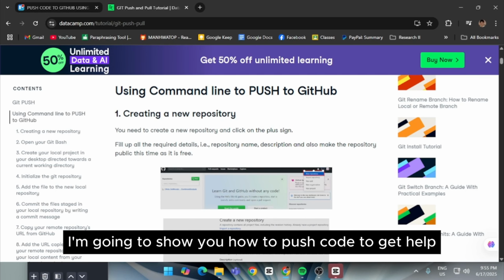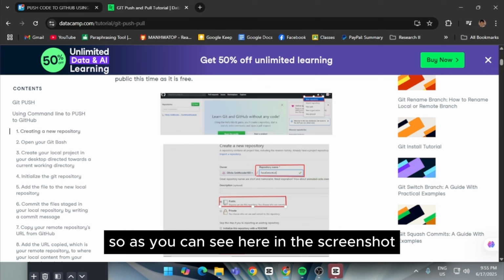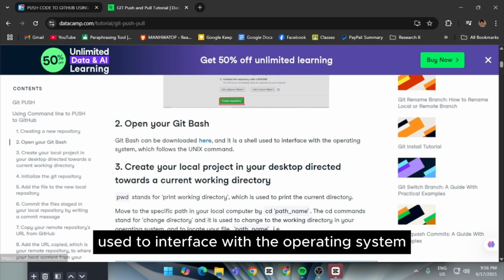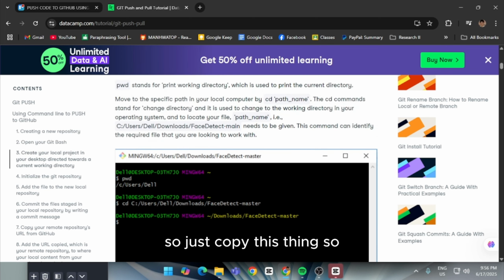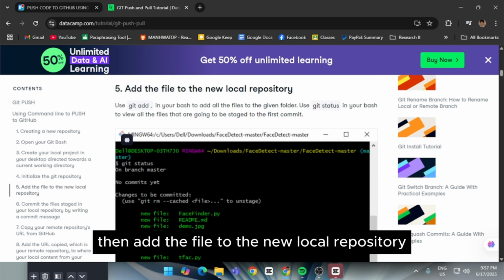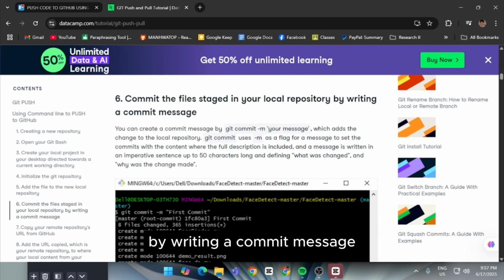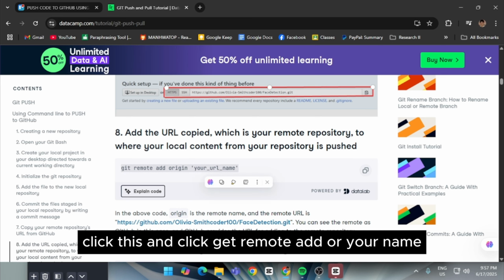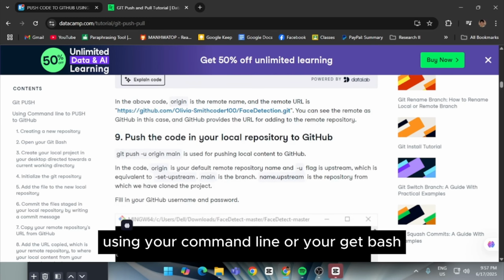PUSH CODE TO GITHUB USING COMMAND LINE (QUICK METHOD)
Want to know the fastest way to push your project to GitHub using the command line? In this tutorial, you'll learn exactly how to push code to GitHub using simple Git commands in your terminal or command prompt. Whether you're using VSCode, Git Bash, or CLI, this step-by-step GitHub command line tutorial will walk you through the Git push command process. You'll also understand how to upload code to GitHub, push to a remote repository, and commit your changes like a pro! Perfect for beginners learning GitHub in 2025.
🔧 Here’s what we cover in this video:
1️⃣ git init – Initialize your local repository
2️⃣ git add . – Stage all your files
3️⃣ git commit -m "Your message" – Commit your changes
4️⃣ git remote add origin repo URL – Link to your GitHub repo
5️⃣ git push -u origin master (or main) – Push your code to GitHub
This guide also includes how to push from VSCode terminal, use GitHub CLI, and even upload folders to GitHub using Git. Whether you're pushing an existing project or starting from scratch, this video covers all your needs with Git init, add, commit, and push commands.
🔍 From "how to commit and push in Git" to "how to push local repo to GitHub", this tutorial answers all your questions with real command-line demos. Start mastering GitHub version control now with this Git quick method for 2025. Whether you're a developer, student, or coding enthusiast, this is your go-to GitHub for beginners video.